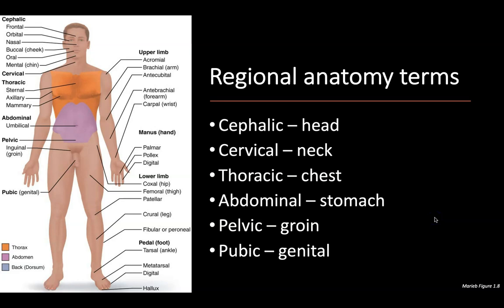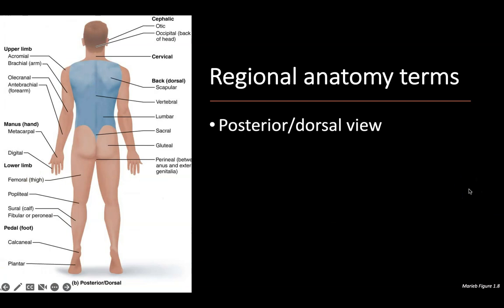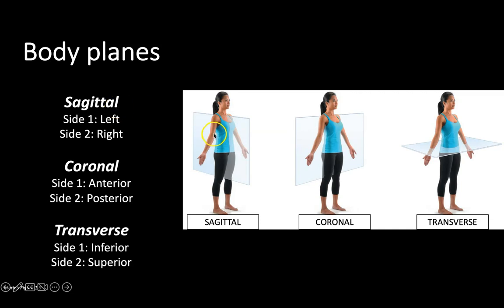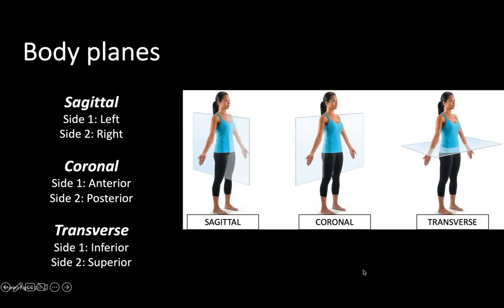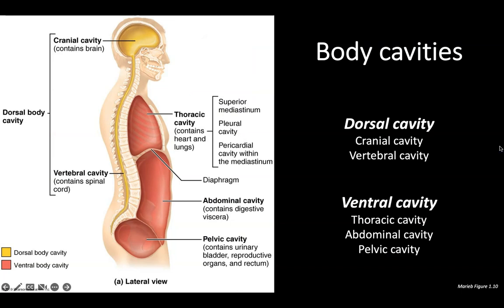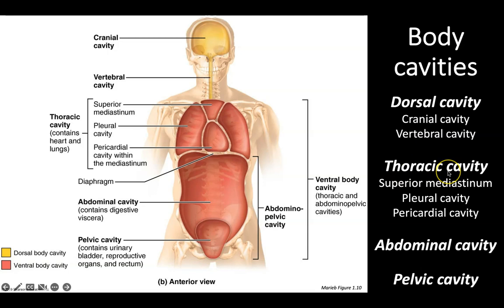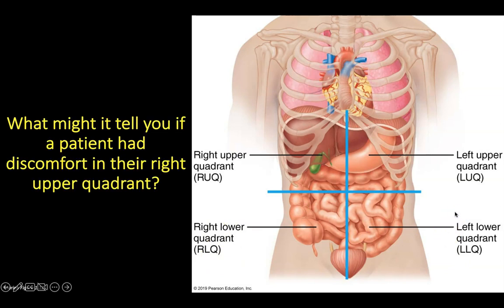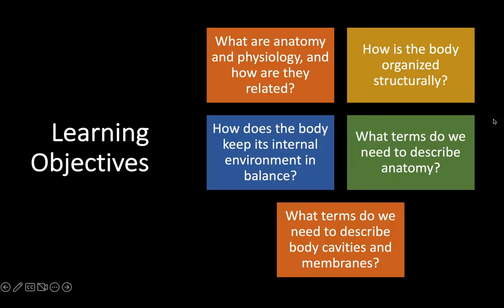1.5 Body Planes and Cavities